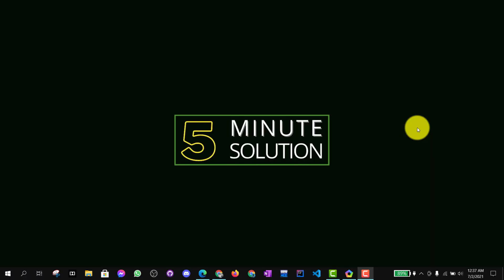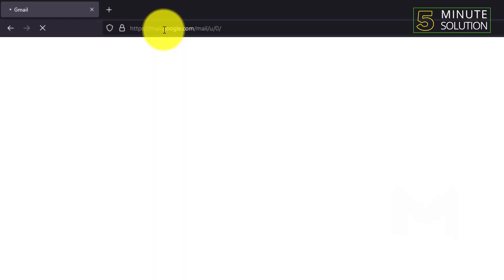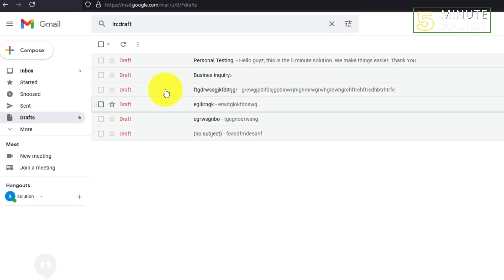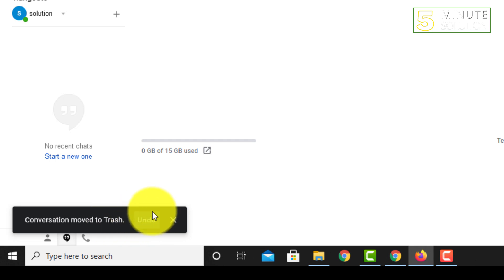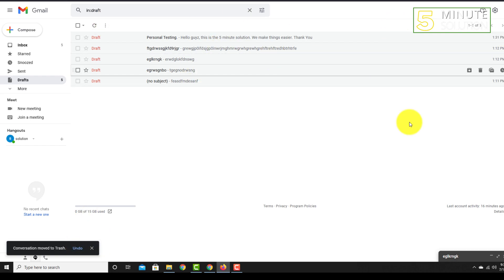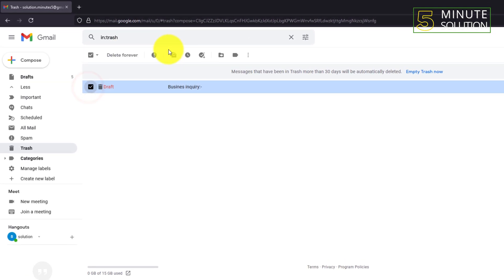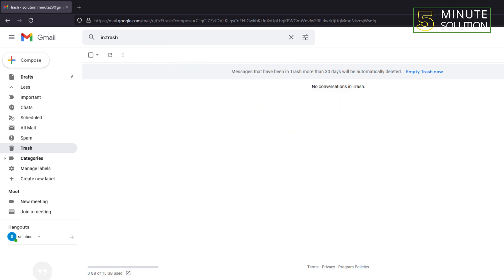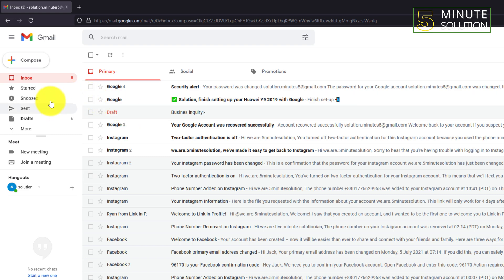How to recover deleted draft emails in Gmail 2025 [EASY]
How to recover deleted draft emails in Gmail [EASY]

Use the Undo button
When you discard a draft in Gmail, you will get a small popup at the bottom left corner of the email with an “Undo” button. Just click on this “Undo” button and the draft will be immediately recovered.